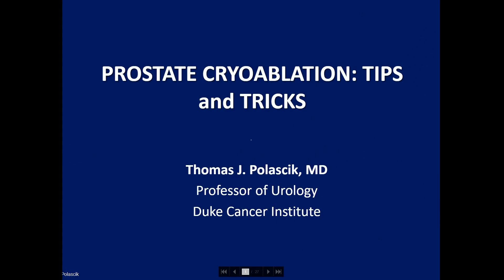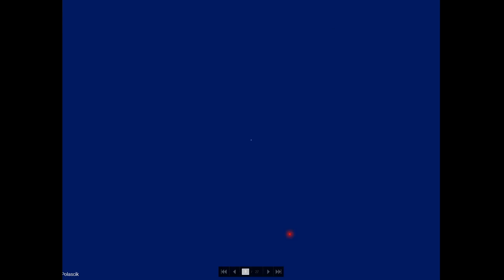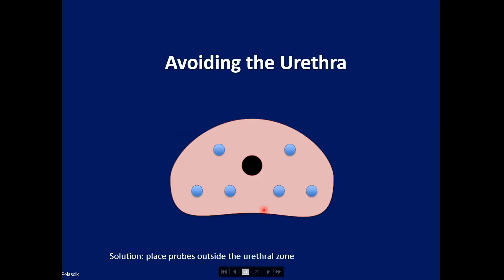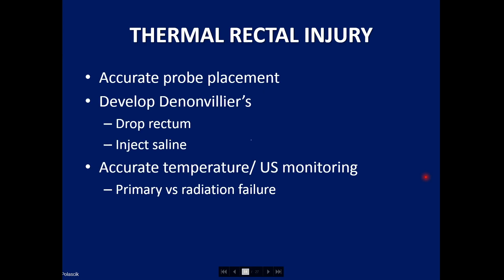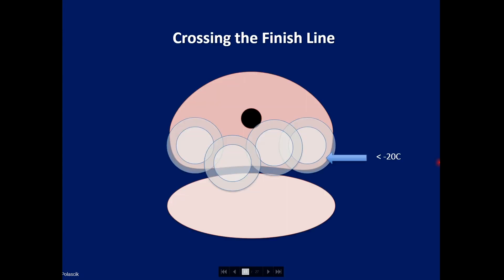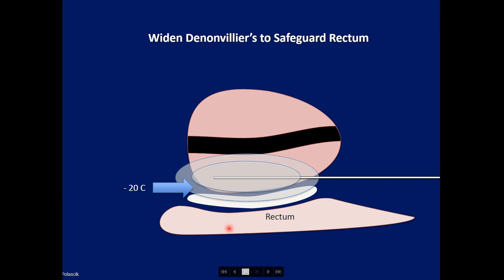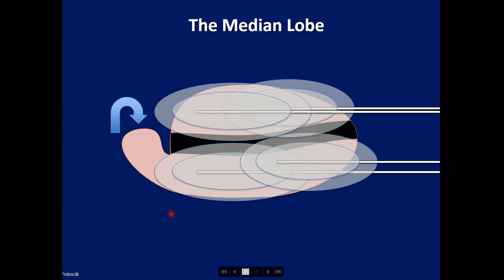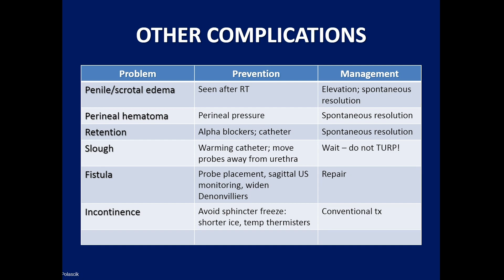Prostate Cryoablation : Tips and Tricks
Thomas J. Polascik, MD, FACS, a professor of urology at the Duke Cancer Institute, gives an overview of tips and tricks for successful cryoablation of the prostate while avoiding preventable complications from the procedure. He discusses common areas of complication and injury during cryoablation, including sphincteric incontinence, rectal fistula, and urethral slough, as well as the possibility of incomplete ablation resulting in PSA recurrence. Dr. Polascik then outlines common reasons for injury or incomplete cover to the prostate, urethra, rectum, and sphincter, as well as techniques to ensure a successful cryoablation surgery.